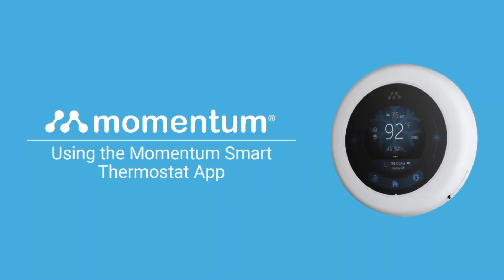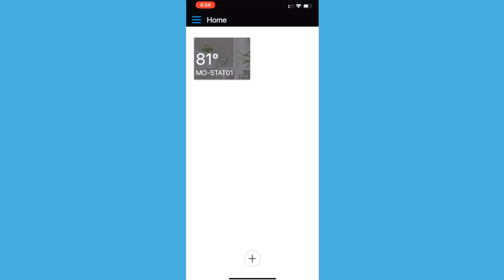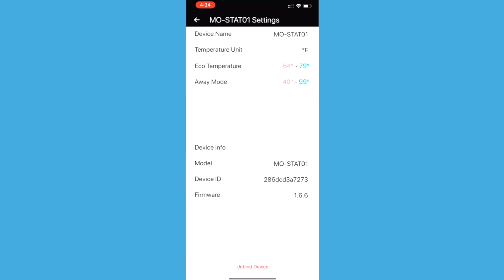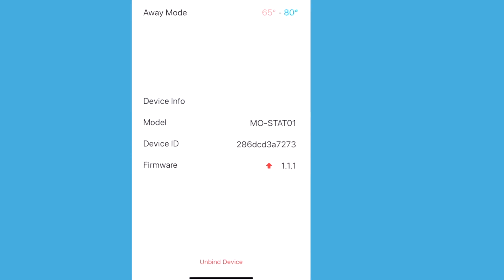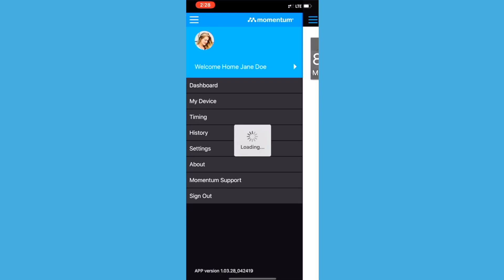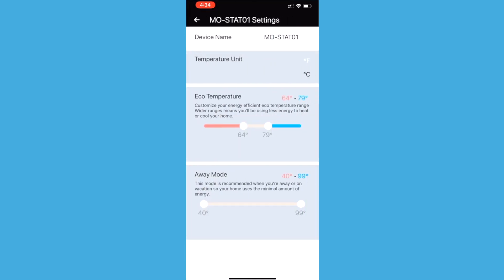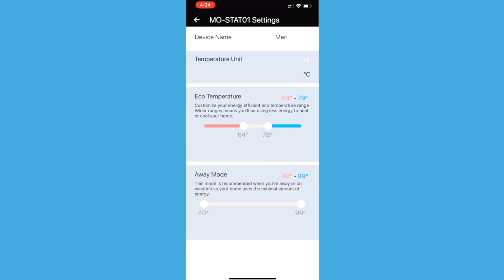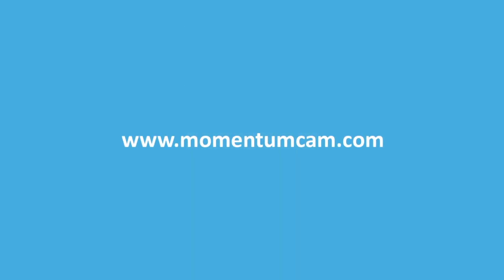Momentum Meri Smart Wi-Fi Thermostat - Adjusting the Settings on the app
Here is a tutorial on how to adjust the app settings for the Momentum Meri smart Wi-Fi thermostat.